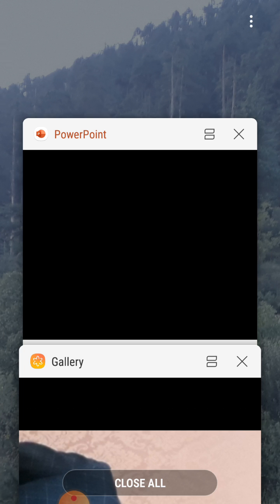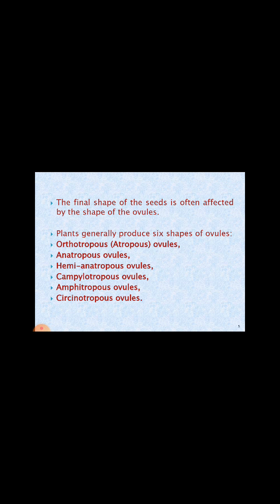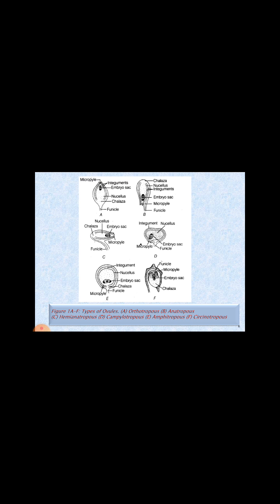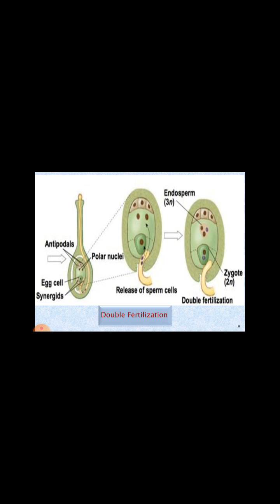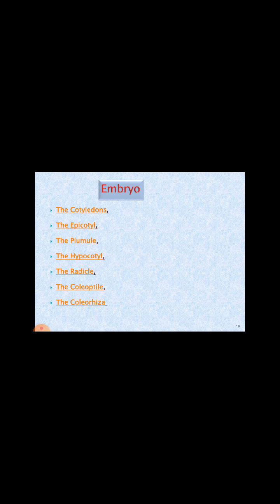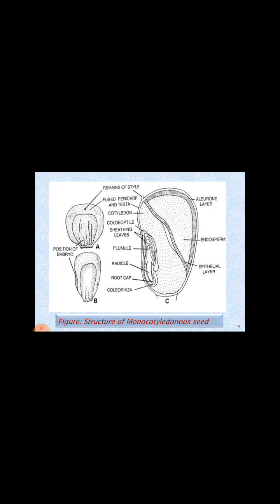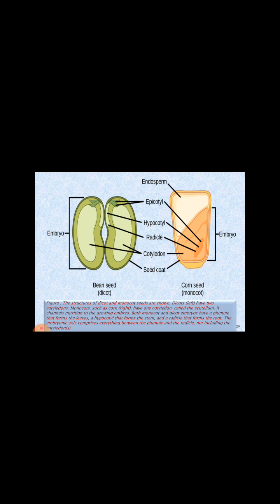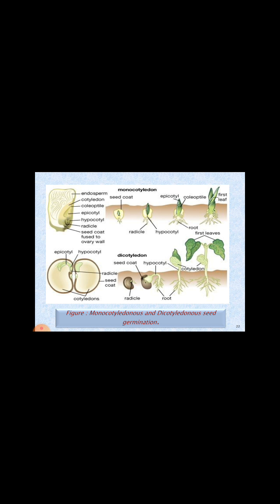Seed Formation and Development; Structure of Monocot and Dicot Seeds